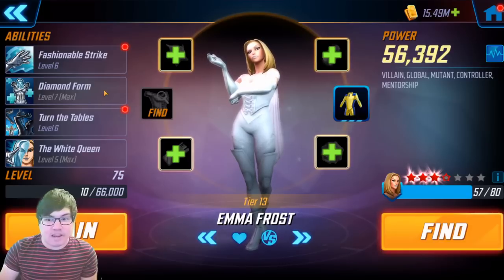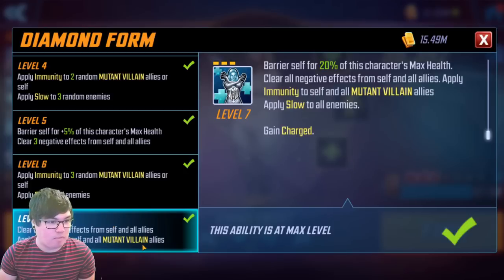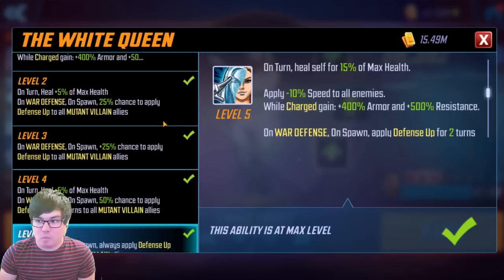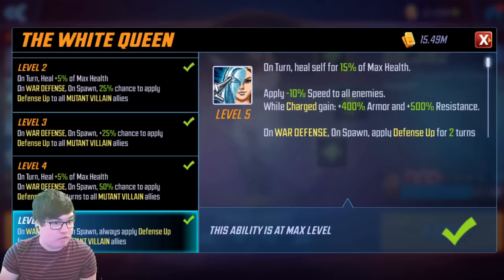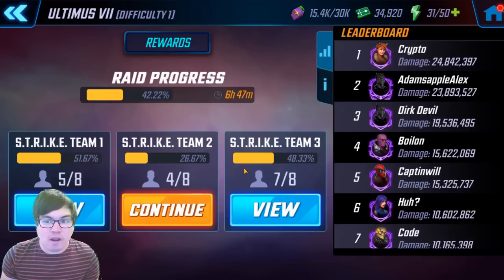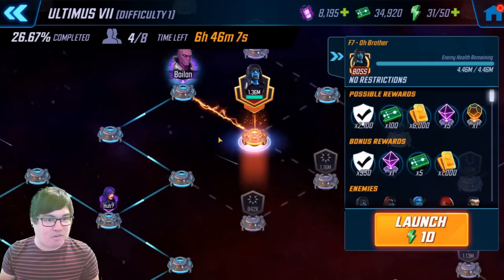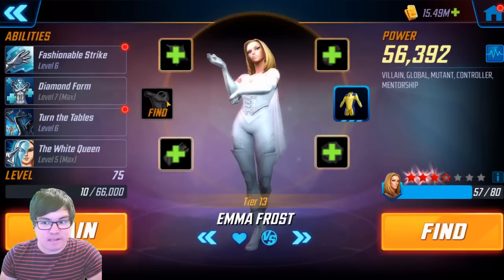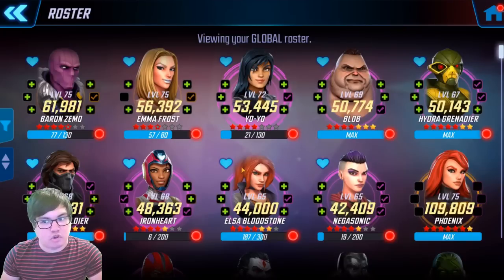Emma Frost Final Thoughts, Is She Worth It?? Marvel Strike Force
Lot of people were asking me to talk about Emma Frost more widely given that the 1st milestone is coming to a close in a handful of days. Here I will give my thoughts on her and whether or not you need to gear her up or not.